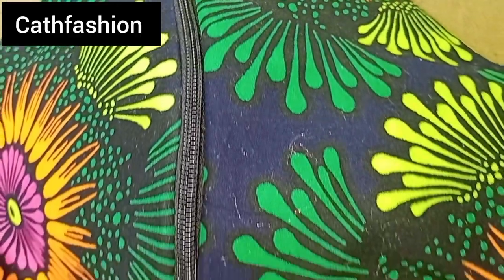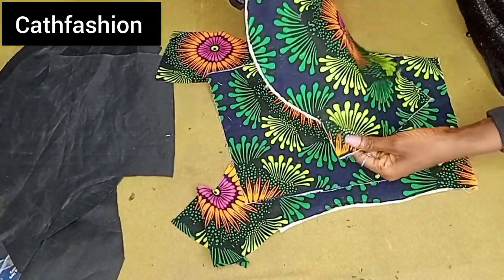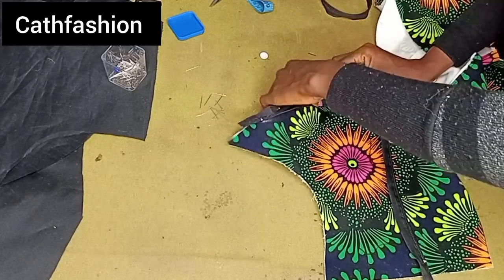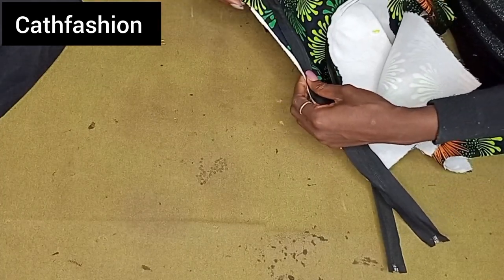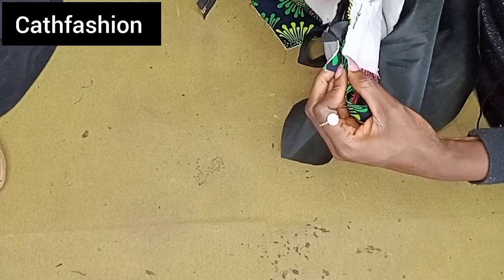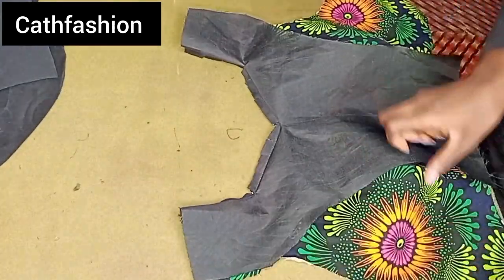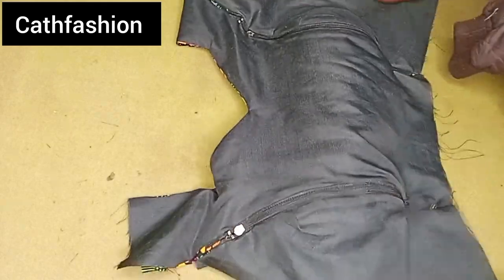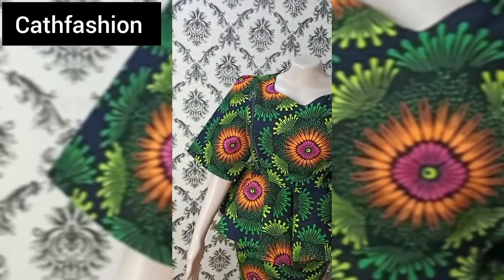How to sew a breastfeeding mother/nursing mother armhole princess bustier..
Here is the link on how to draft and cut a princess dart bustier..